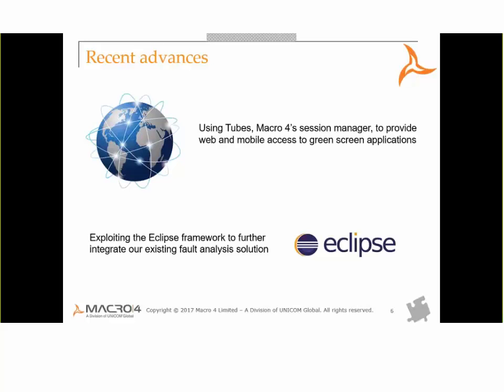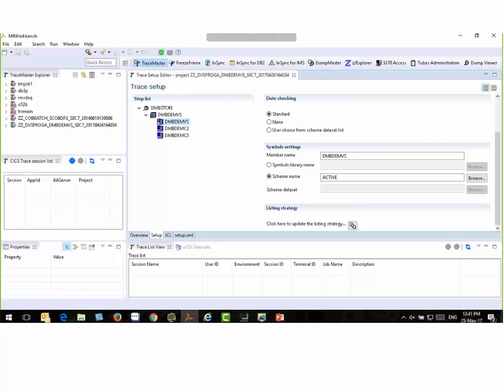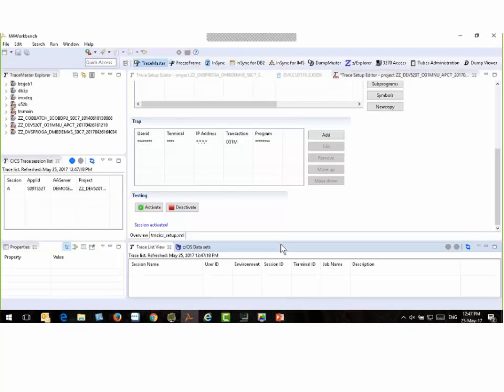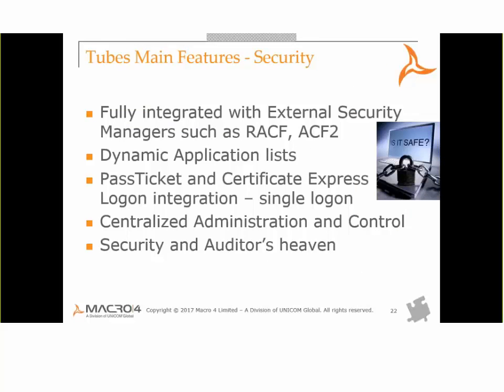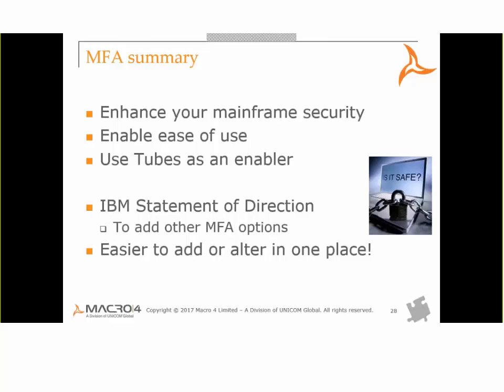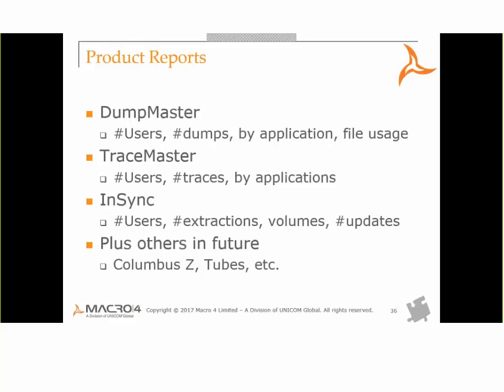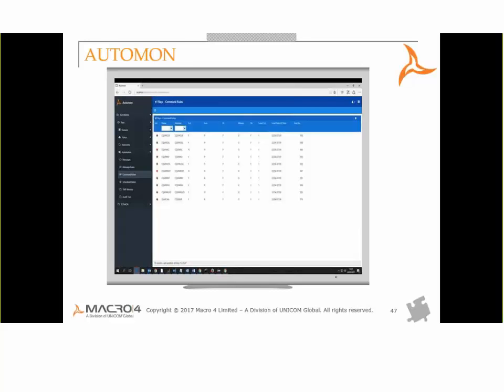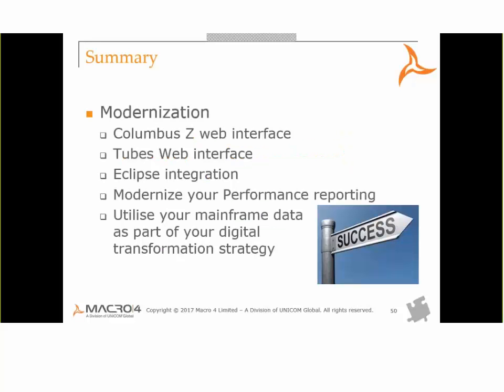Mainframe modernization: Webinar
Watch this recorded webinar to learn about Macro 4's latest mainframe product enhancements and discover how to:
- Use new features (including management reporting) to achieve more
- Link fault analysis products via Eclipse interfaces to fix problems faster
- Work on the move with web and mobile session management
- Access your mainframe printing environment anywhere via web browser